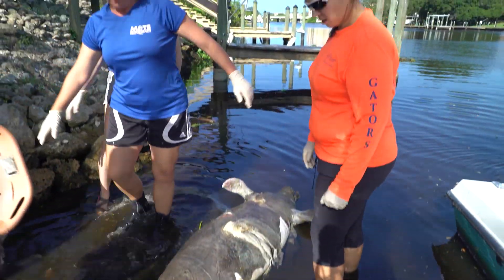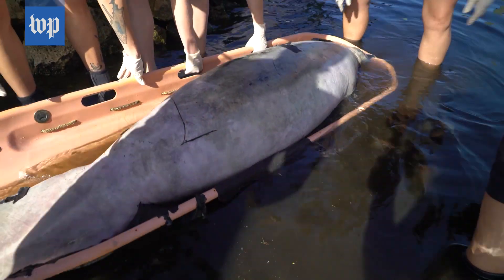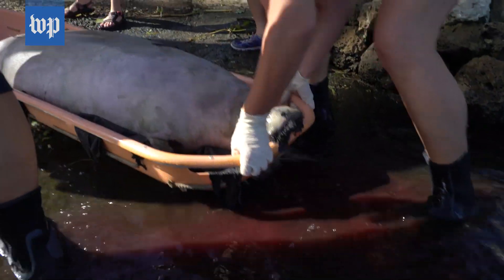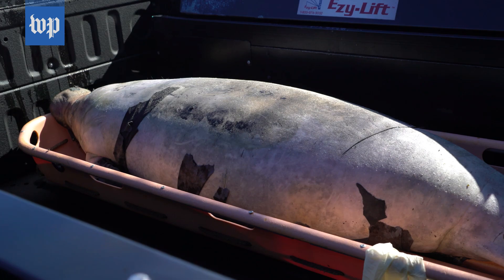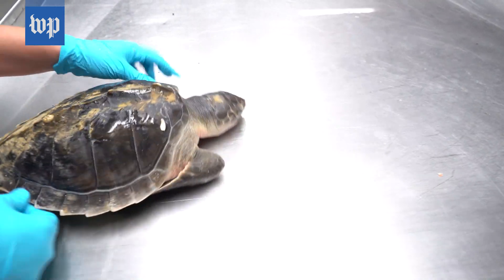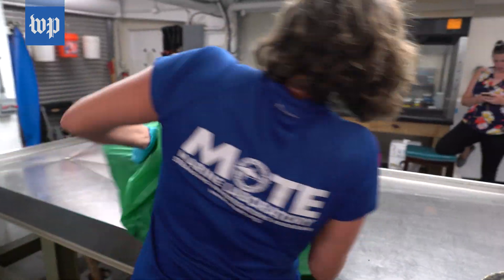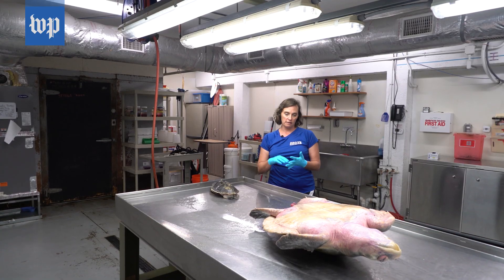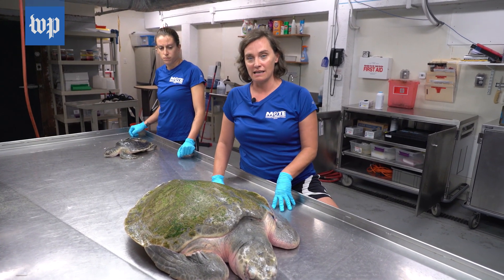Florida's toxic red tide: These are the scientists on the front lines of animal rescue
A toxic algae bloom on Florida’s southwest coast is having a devastating impact on marine life. When dead animals wash ashore, scientists at the Mote Marine Laboratory are the first to respond.